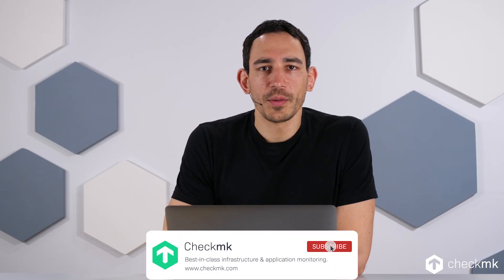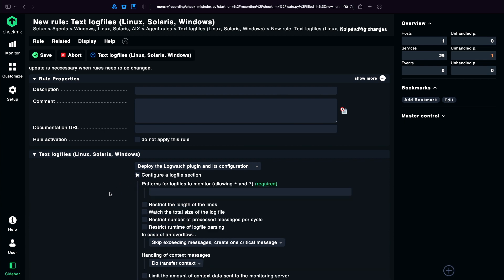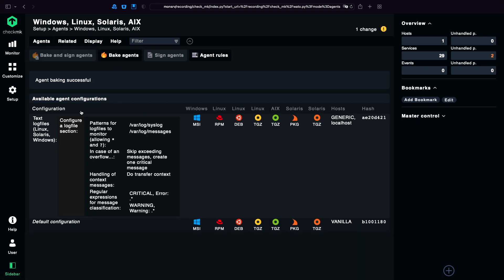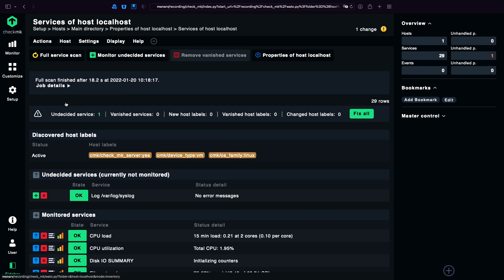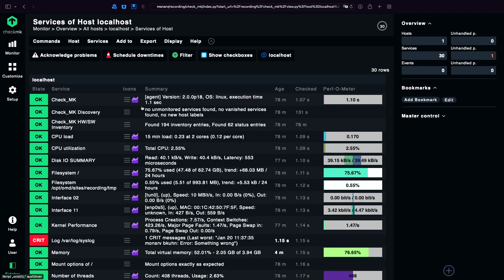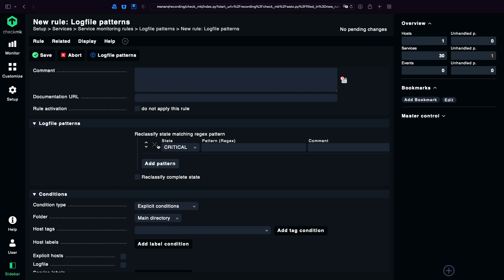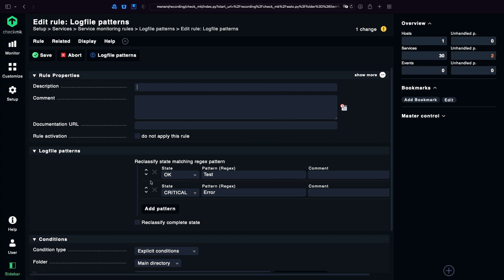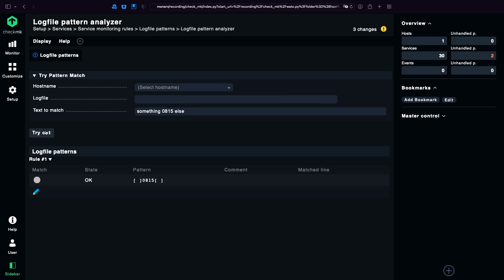Monitoring logfiles with Checkmk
Monitor your logfiles with Checkmk using its Logwatch plugin. It is very useful when you want to monitor your logfiles regardless of whether you are using a UNIX/Linux or a windows based system. Learn more in this video.

00:00 Introduction
00:40 Configuring agent for logwatch plugin
03:16 Installing the agent with logwatch plugin
05:12 Testing logfile monitoring with logwatch
06:27 Configuring logfile patterns for monitoring
07:34 Using pattern analyser for testing rules
08:20  Few tips for analysing patterns
10:08 Conclusion